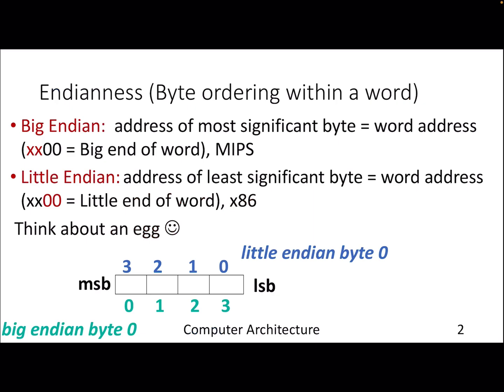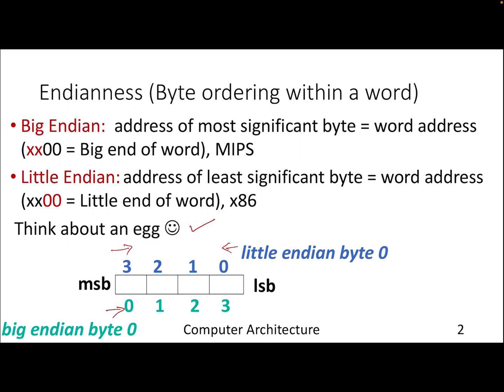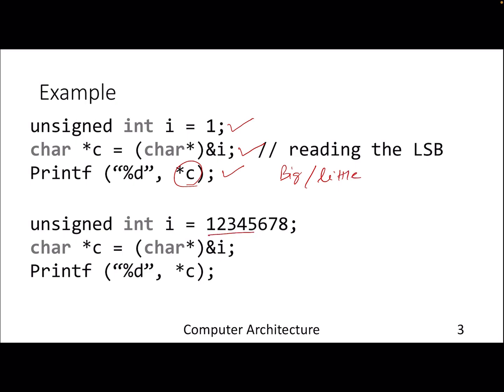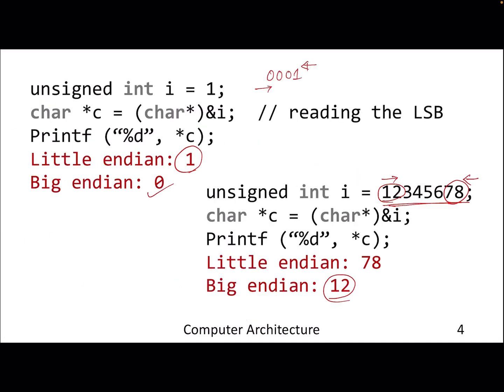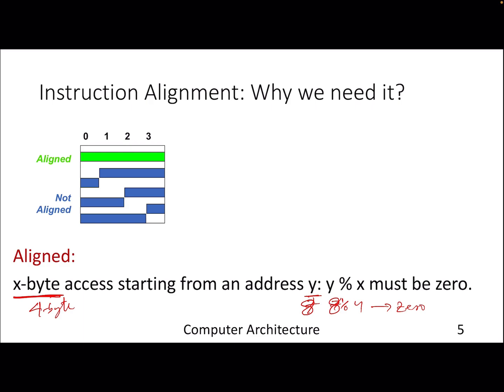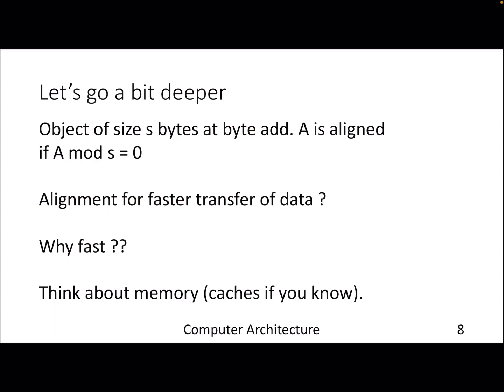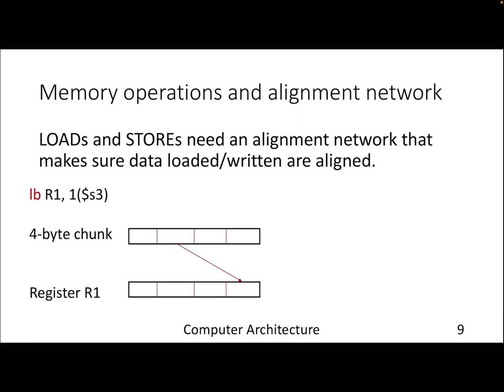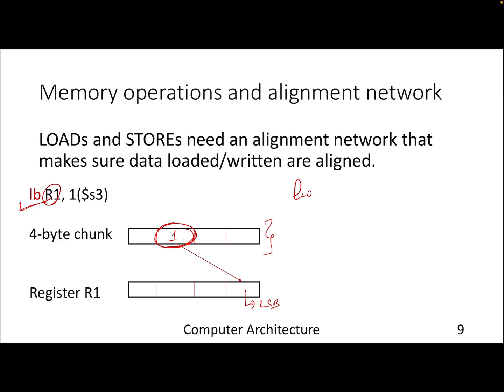Lecture-11 Endianness and Alignment